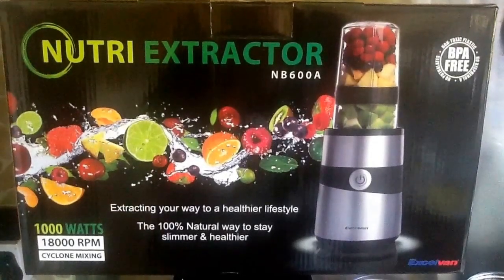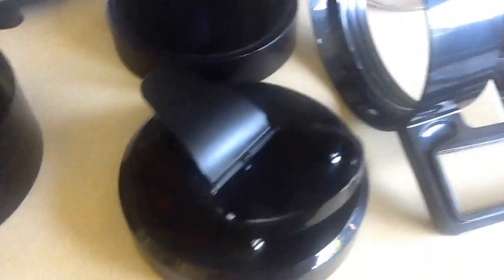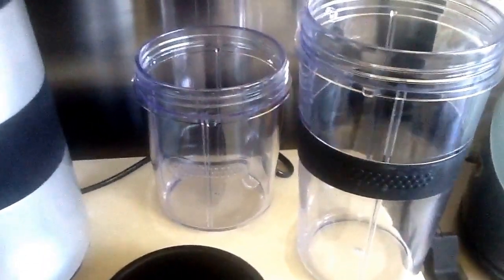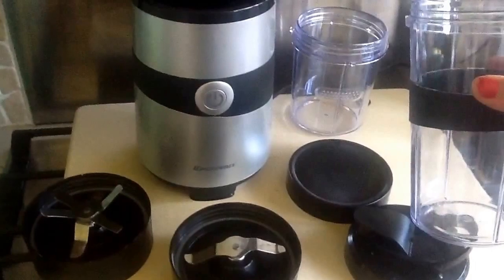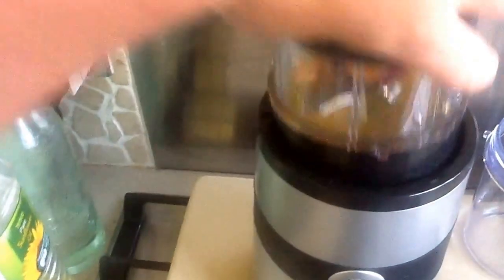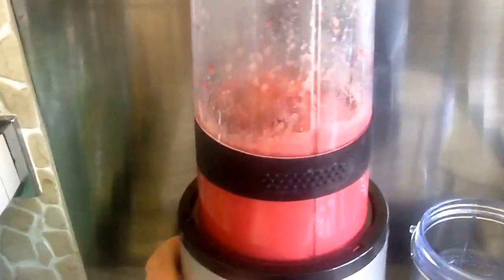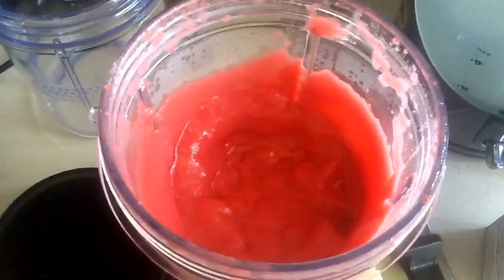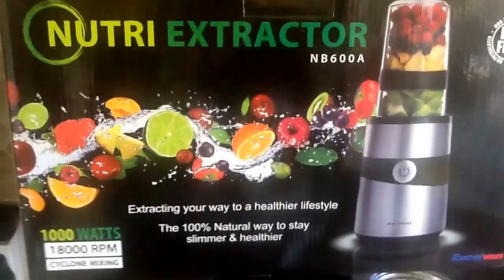Excelvan Nutri Extractor